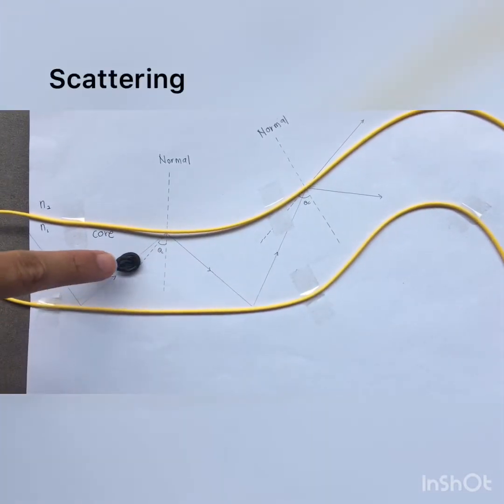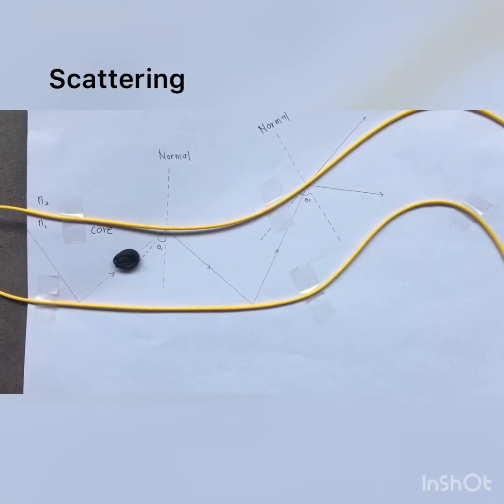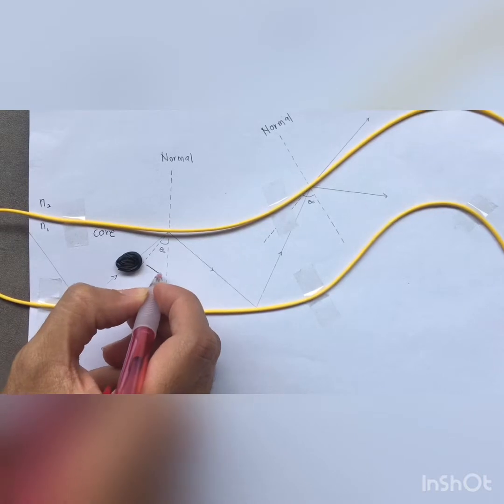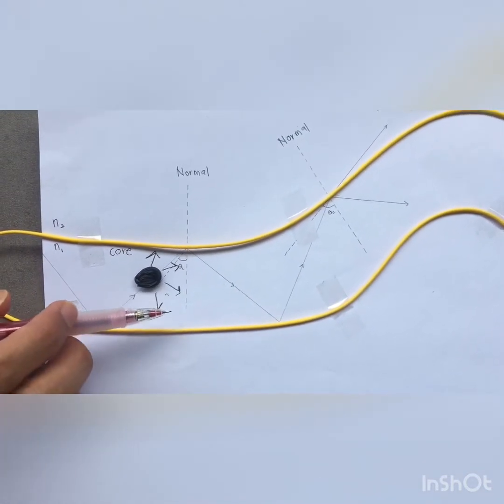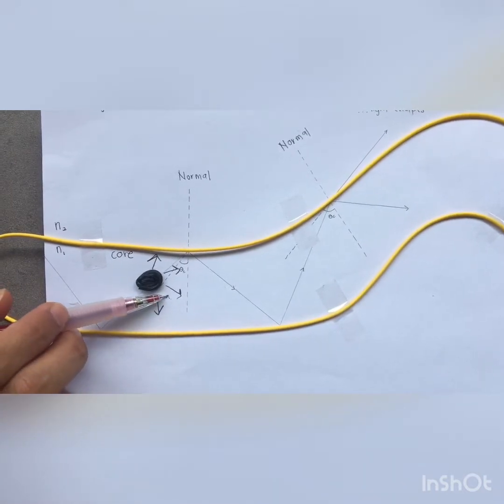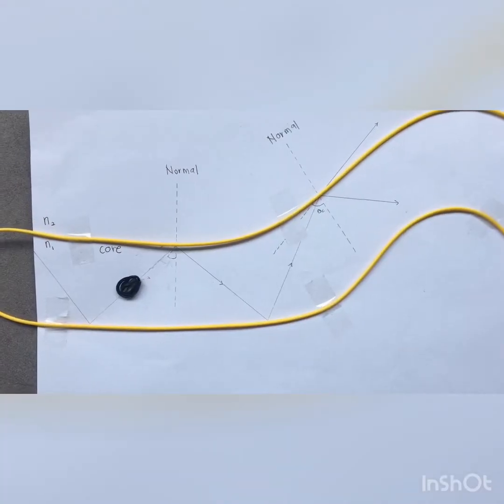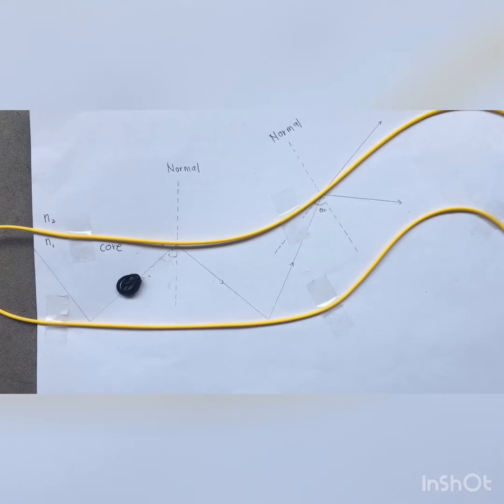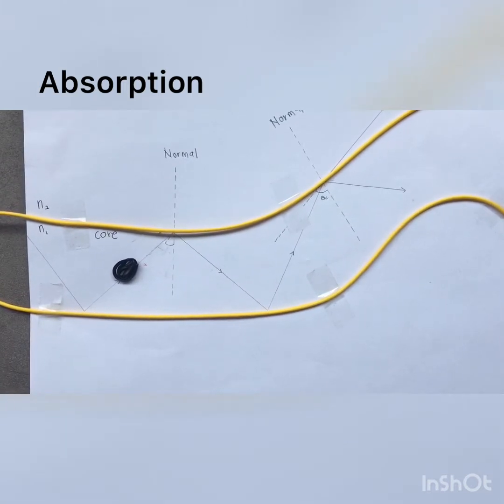Losses in fiber optic